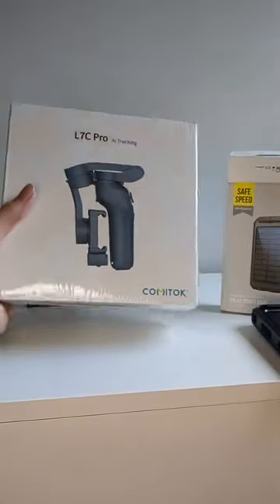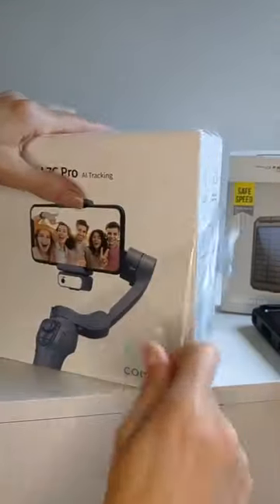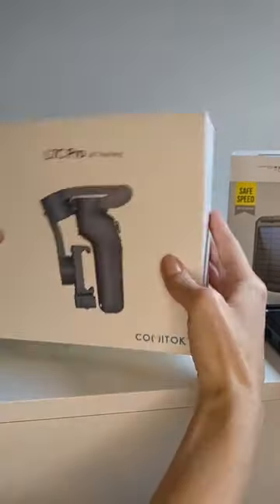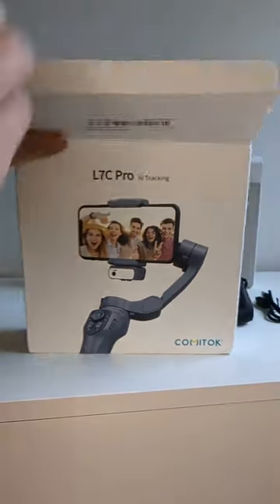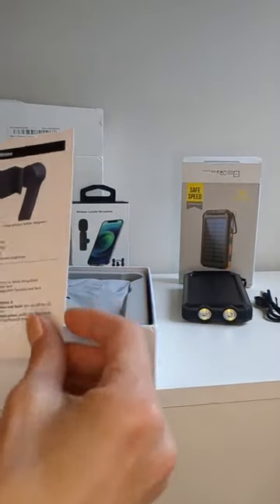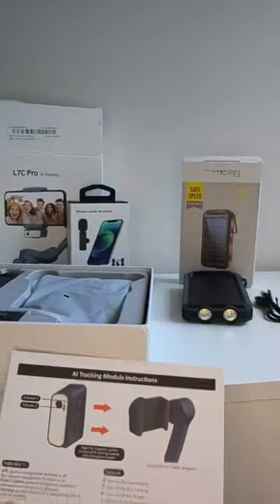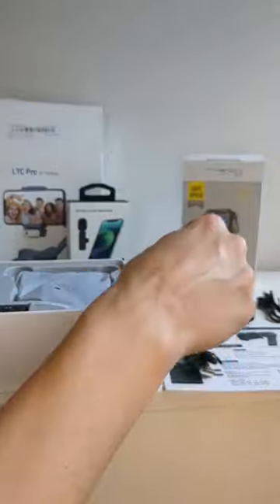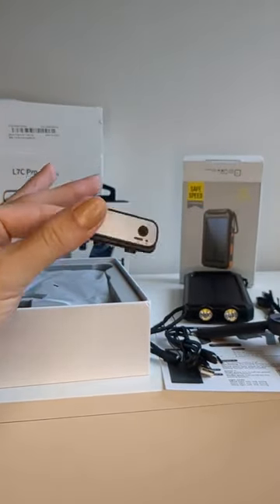Phone Stabilizer Unboxing🔗 in description